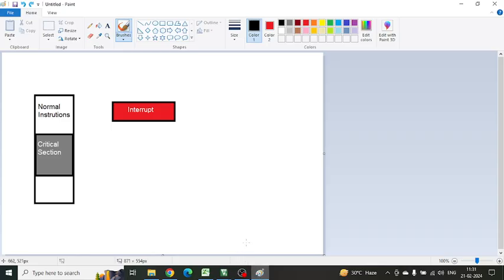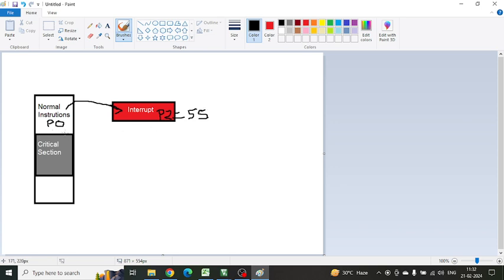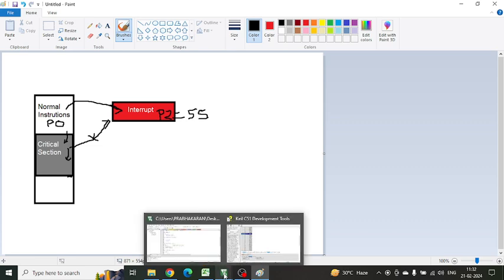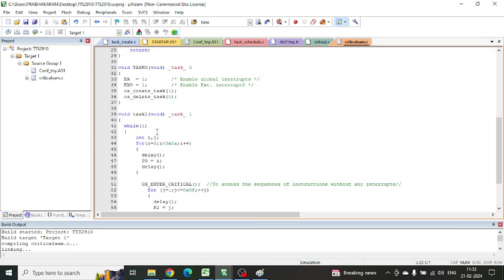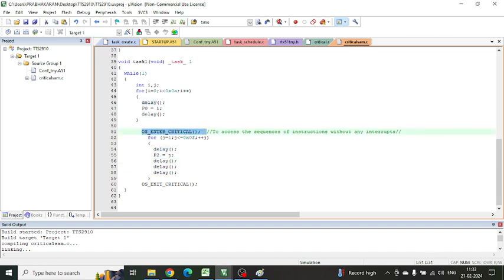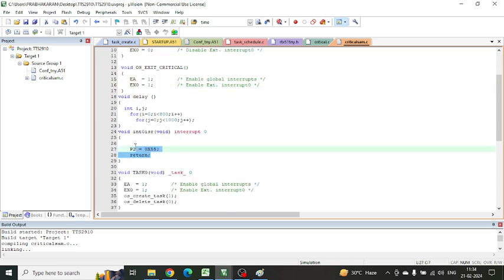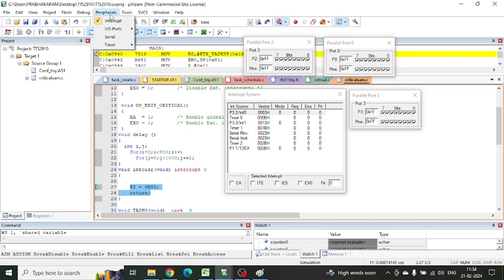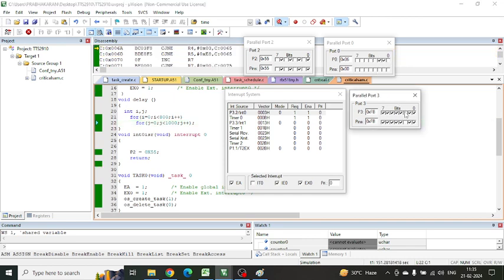Critical Section _ EOSDD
This is used to learn how critical section is used in RTX51 Tny RTOS.